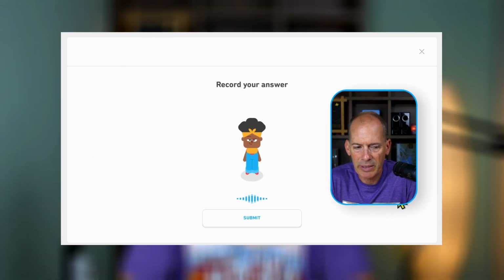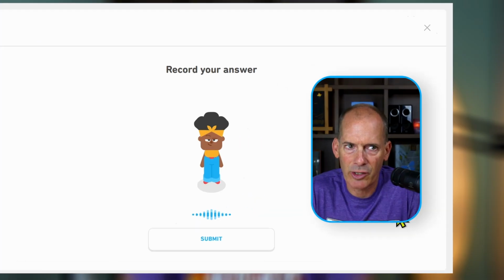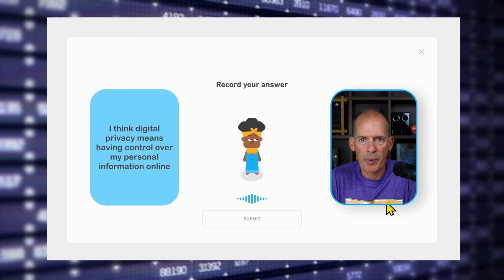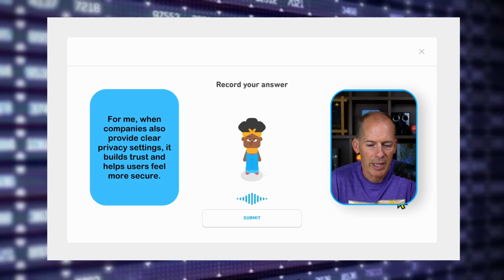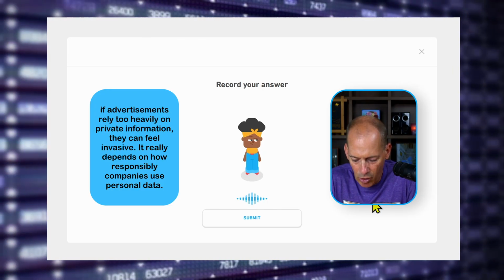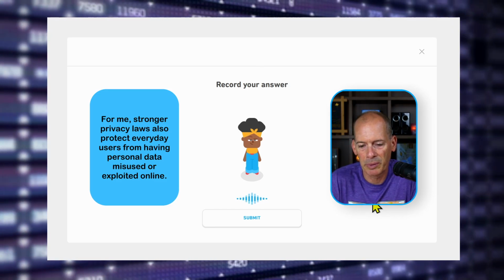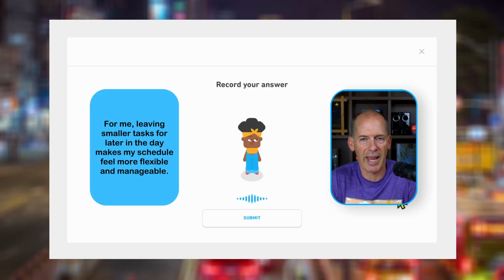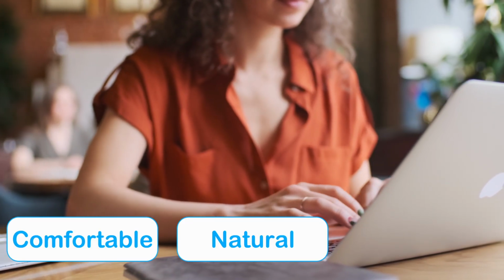Duolingo Test Speaking Practice! Interactive Speaking - Questions and Answers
Duoling Test Speaking Practice! Interactive Speaking - Questions and Answers

📢 This video is about how to score 130+ on the Interactive Speaking question type on the Duolingo English Test.

In this lesson, you'll learn what Duolingo is evaluating, how to speak clearly and confidently, how to use more complex sentence structures, and how to develop your answers naturally under time pressure. We'll also analyze three Interactive Speaking sample questions and discuss practical strategies that can help you improve your speaking score.

If you're aiming for a high DET score, this video will show you how to communicate your ideas effectively, avoid common speaking mistakes, and give stronger responses on test day.

📲 Follow DET Study
YouTube 👉 @detstudy

Amazon Books

💬 Questions?
Drop your Duolingo English Test question in the comments and I’ll do my best to answer! ⬇️

⏰ Chapters
00:00 Intro - Explanaition
01:05 - 3 Techniques
02:20 - Question #1
04:16 - Question #2
06:31  - Question #3
08:35 - Outro